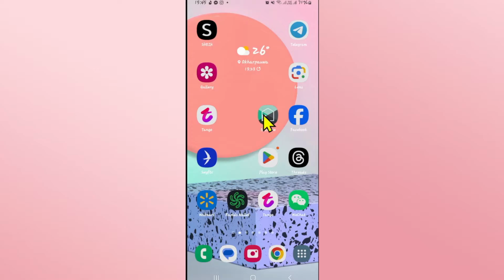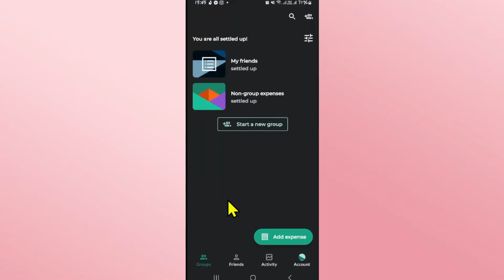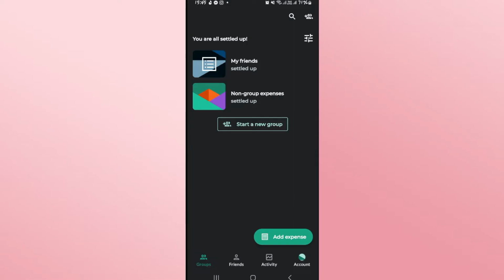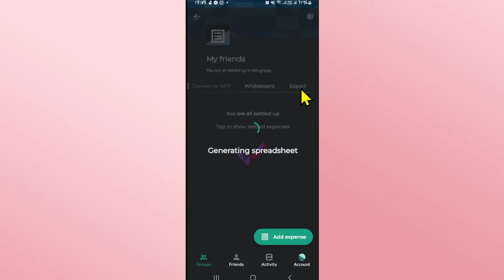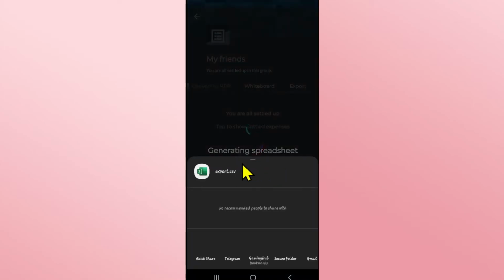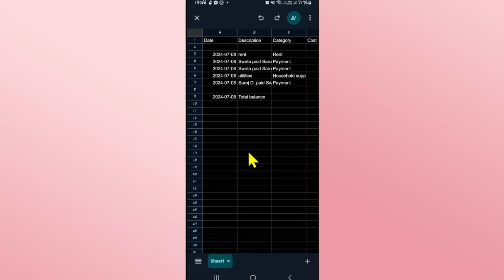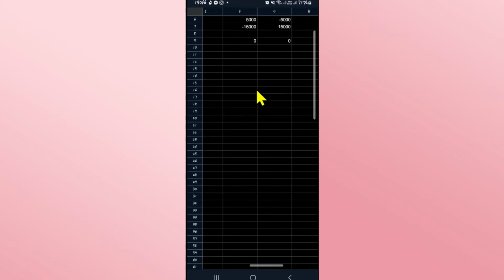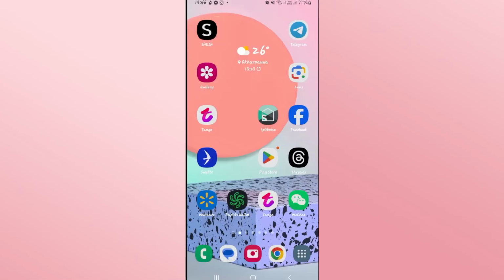How to Export Your Splitwise Data on to Excel? Forward Splitwise Data on to Excel on Android 2024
Want to analyze your Splitwise expenses in Excel? In this tutorial, we'll guide you through the process of exporting your Splitwise data to an Excel file. Follow our simple step-by-step instructions to easily manage and analyze your expenses!